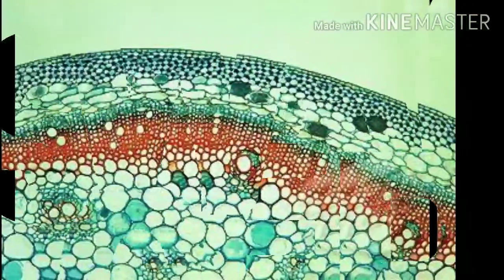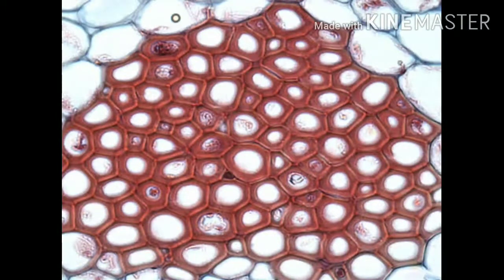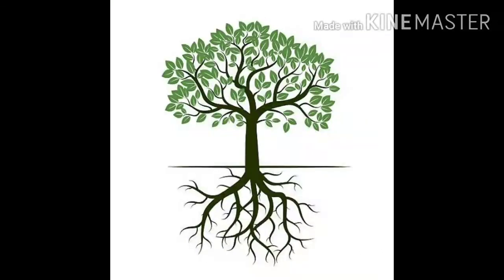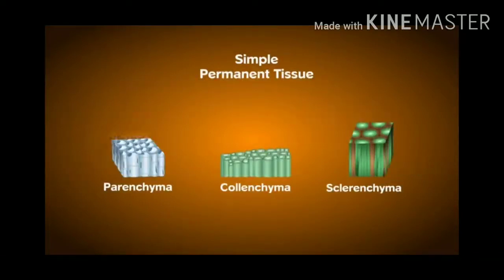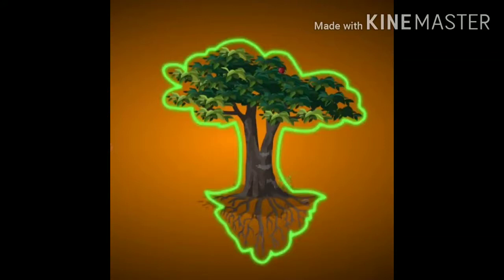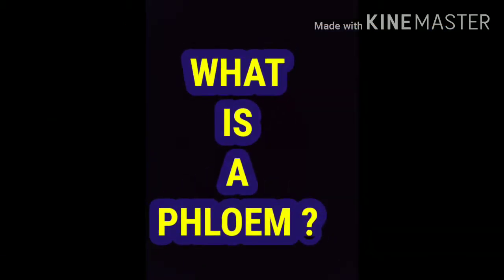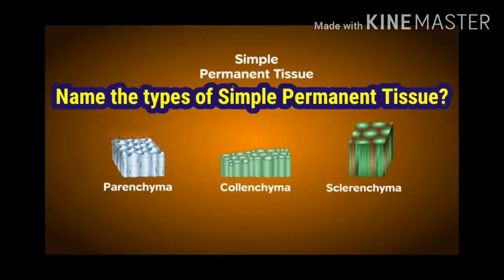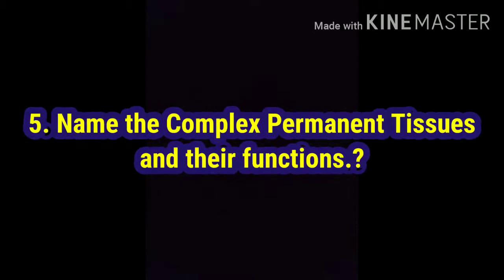PLANT ANATOMY & PHYSIOLOGY Part - 1 | SCIENCE BIOLOGY | PLANT TISSUES | VANITHA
Tissues are the group of cells that are similar or dissimilar in structure and origin, but perform similar function. Plant tissues can be broadly classified into two, based on their ability to divide. They are
i) Meristamatic tissue
ii) Permanent tissue.

This video consist of the following topics
⏱️TIMESTAMPS⏱️
0:01 Intro
0:05  Plant Tissues
0:42 What is a Tissue?
1:07 Types of Tissues
1:13 Meristematic Tissue
1:39 Classification of Meristematic Tissue
1:49 Apical Meristem
2:00 Lateral Meristem
2:15 Intercalary Meristem
3:18 Classification of Permanent Tissue
3:31 Simple Permanent Tissue
3:46 Classification of Simple Permanent Tissue
3:54 Parenchyma
4:24 Collenchyma
4:46 Sclerenchyma
5:14 Complex Permanent Tissue
5:33 Xylem
5:54 Phloem
6:21 Conclusion
6:34 Points to Remember
7:25 Questions for Practice

Internal Structure of Dicot Root (Bean)
Internal Structure of Monocot Root (Maize)
Internal Structure of Dicot Stem (Sunflower)
Internal Structure of Monocot Stem (Maize)
Internal Structure of Dicot or Dorsiventral Leaf (Mango)
Internal Structure of Monocot or Isobilateral Leaf
Plastids
Mitochondria
Respiration
Types of Respiration
Aerobic respiration
Anaerobic respiration
Respiratory quotient (R.Q)

RQ = Volume of CO2 liberated
Volume of O2 consumed

Points to Remember :
1. Tissue is a group of similar or dissimilar cells, having a common orgin and performing similar functions.
2 Plants are capable of synthesizing glucose from CO2 and H2O in the presence of light, by the process of photosynthesis.
3 Light reaction takes place in grana of chloroplast.
4 Dark reaction takes place in stroma of chloroplast.
5 Respiration involves both external and cellular respiration.
6 Aerobic respiration takes place in the presence of oxygen.
7 Aerobic respiration occurs in three major
steps like Glycolysis, Krebs cycle and Electron transport chain.